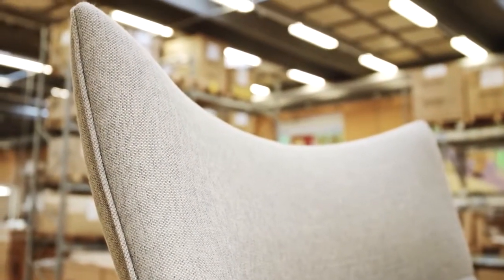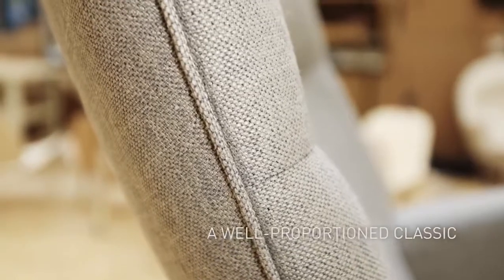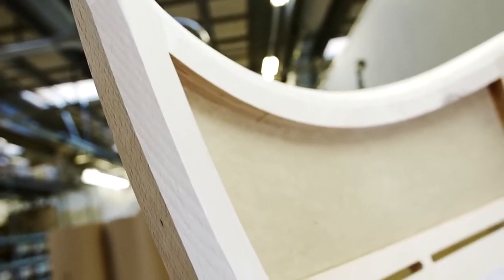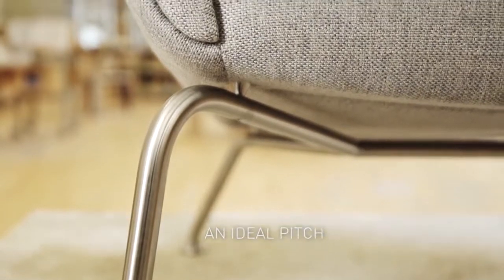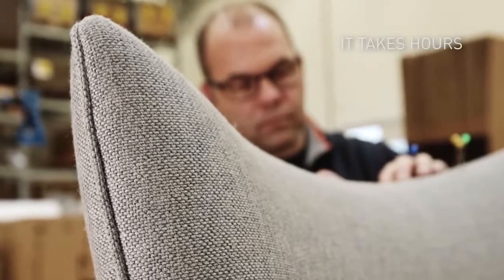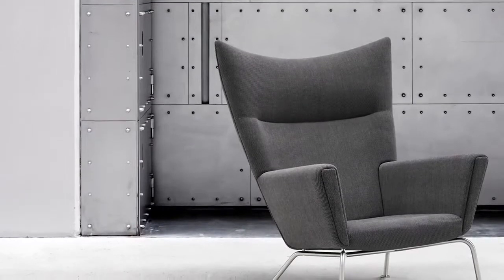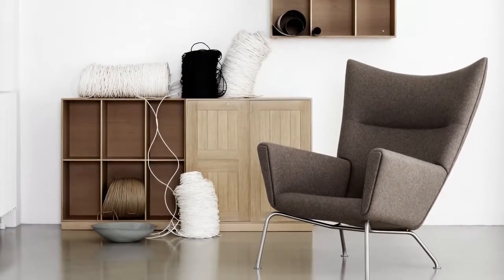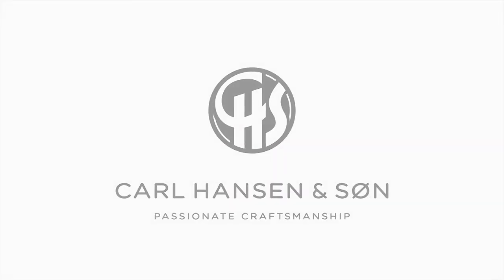Carl Hansen & Søn - The Wing Chair by Hans J. Wegner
Ergonomic yet elegant, Hans J. Wegner truly demonstrates himself as a ‘master chair-maker’ with his careful consideration of details in his design. The characteristic cross seam across its back and design of the seat means the sitter naturally finds herself in a comfortable position, and always with excellent support for the back, shoulders, neck, and head. This easy chair is also ideally pitched, with the stainless steel legs at the rear shorter than those in front. With its solid beech frame, this favourite is built to last across the seasons and through the decades.